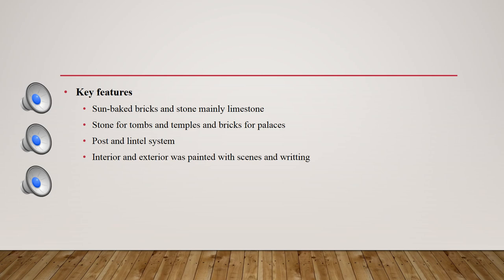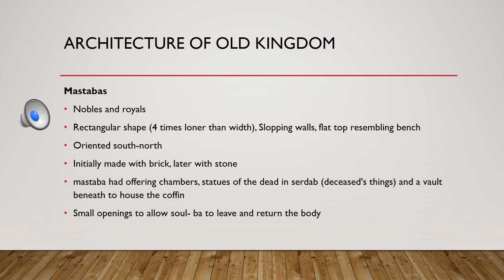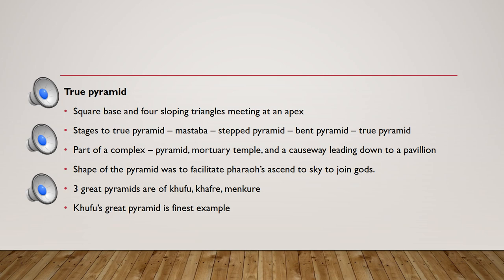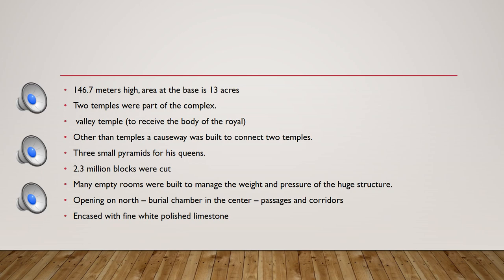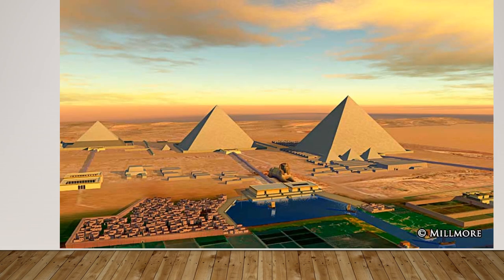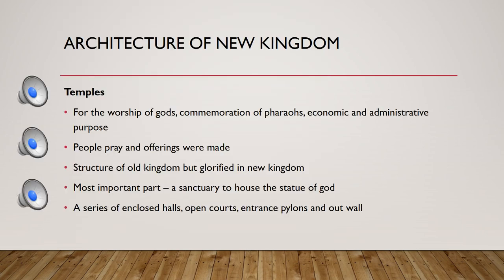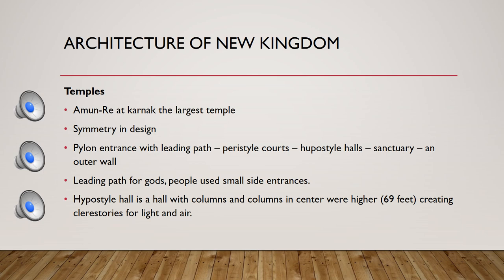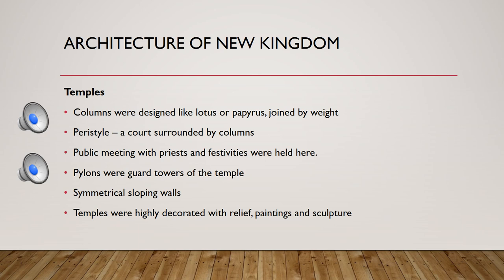History of Ancient Civilization || (Egyptian & Greek) & Art and craft - II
Ancient Egyptian Civilization || History of Ancient Civilization || (Egyptian & Greek) & Art and craft - II

Massive structures mainly religious
Tombs and temples were built
Palaces and fortresses were built
Afterlife was focal point